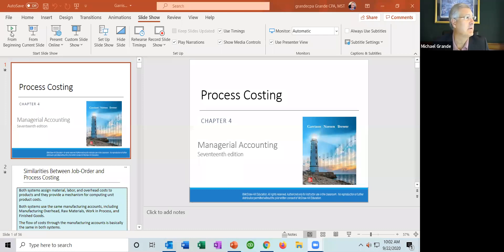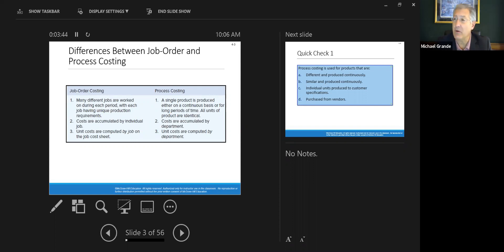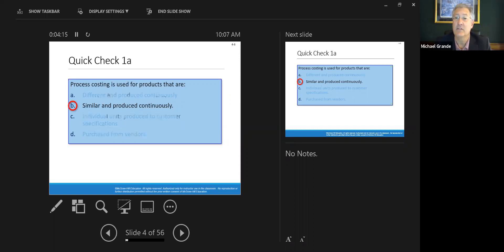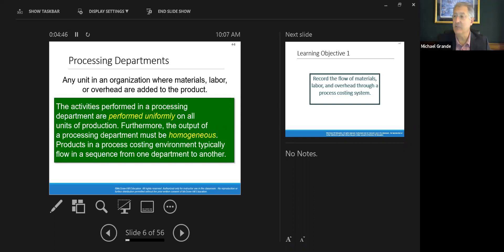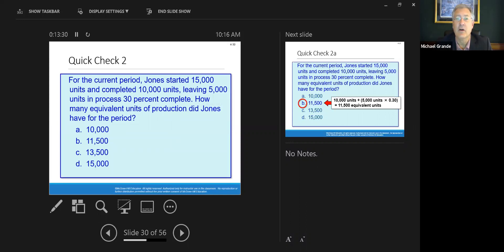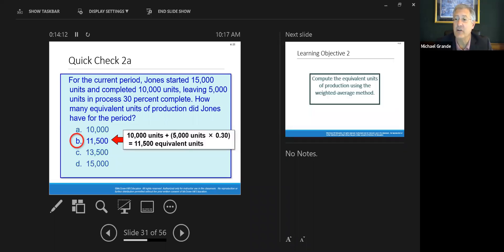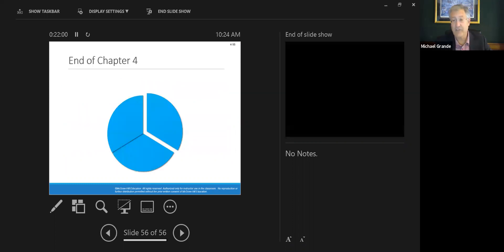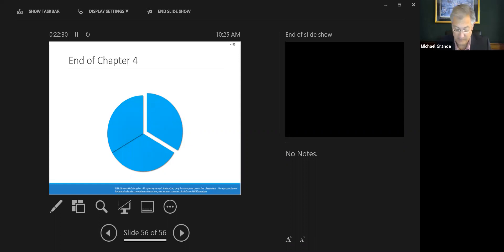MBA 603 Chapter 4 Process Costing: PPT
MBA 603 Garrison 17th edition chapter 4 process costing power point presentation